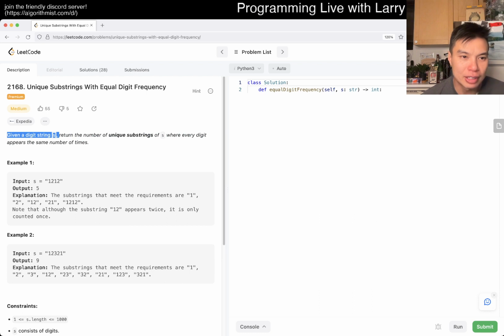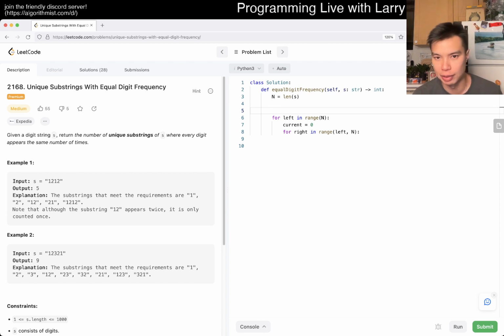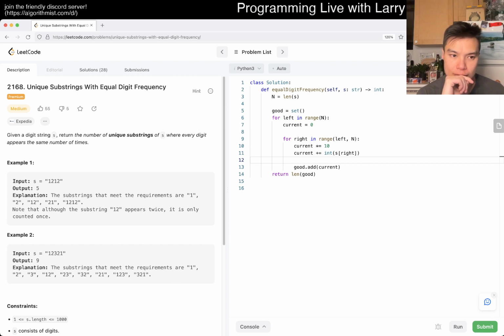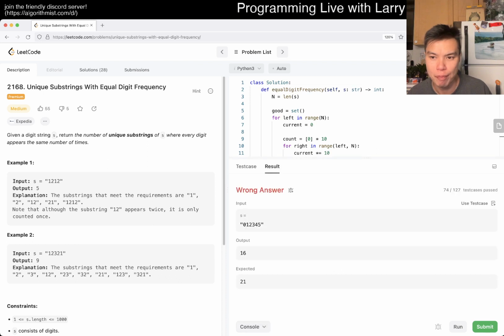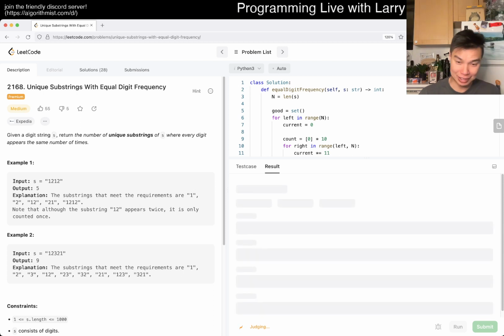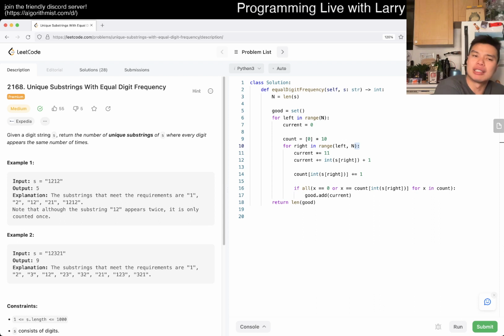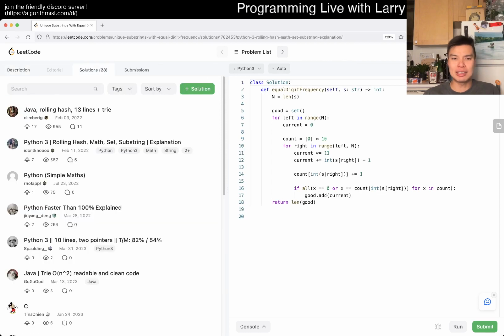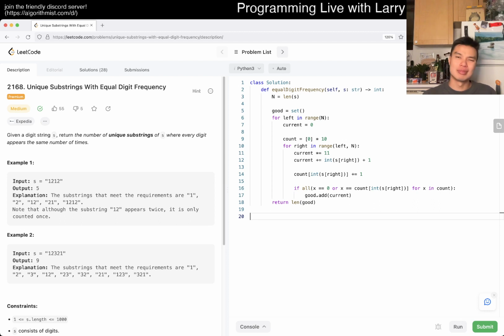2168. Unique Substrings With Equal Digit Frequency (Leetcode Medium)